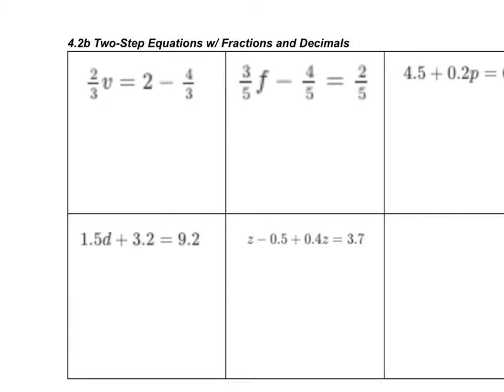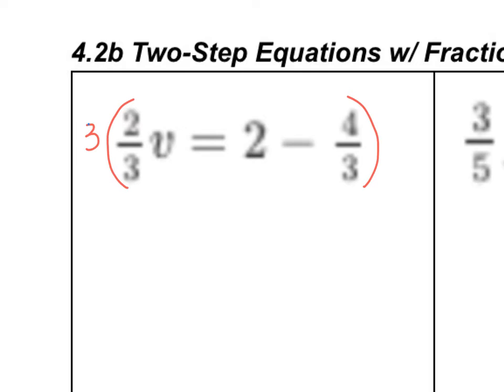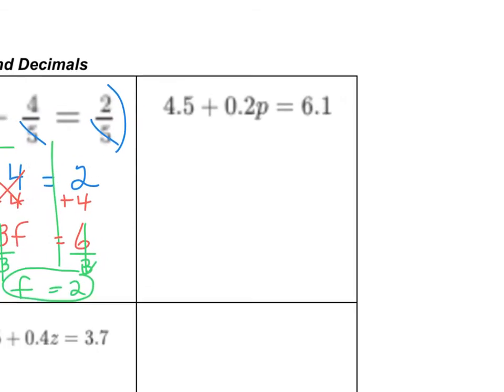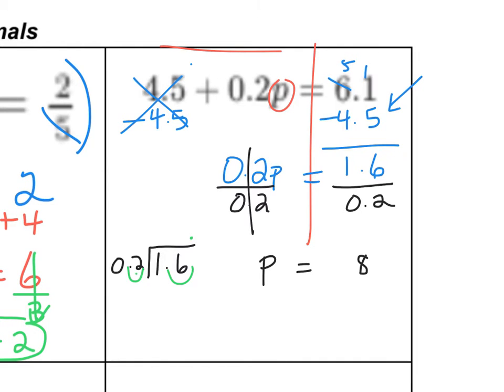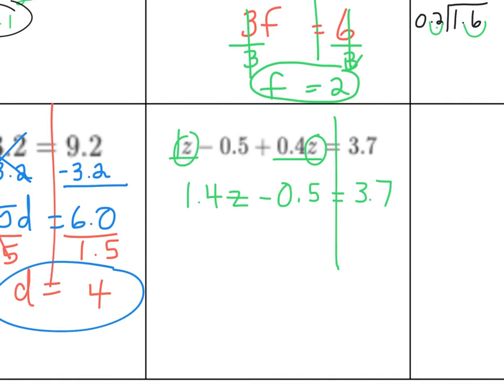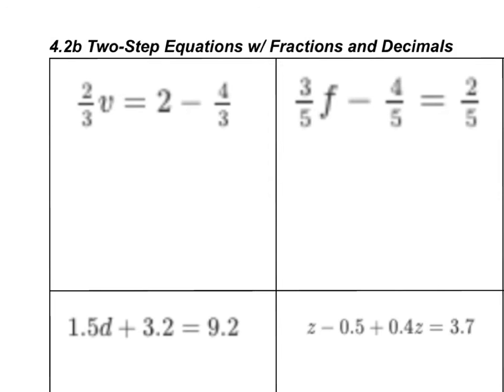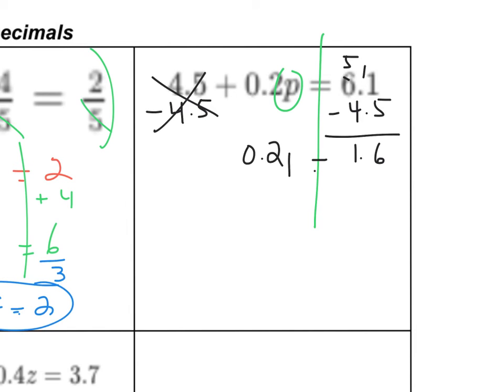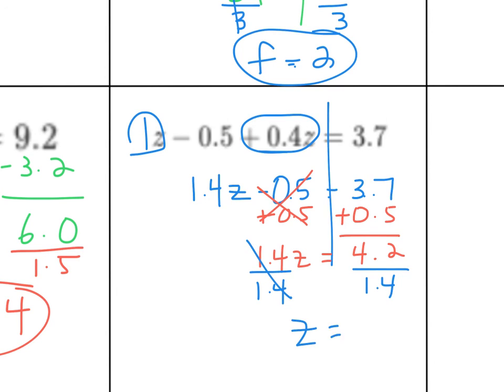4.2b Two-Step Equations (fractions & decimals)